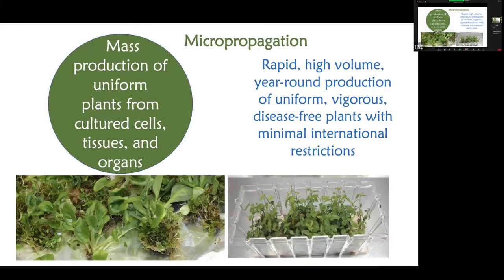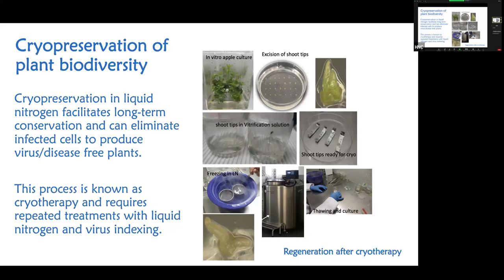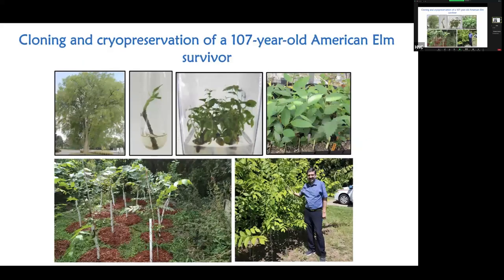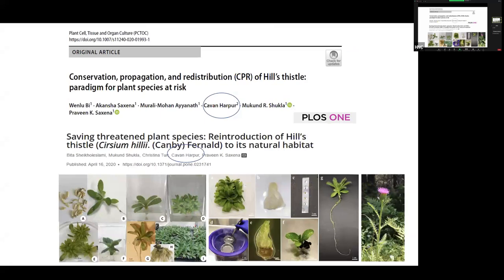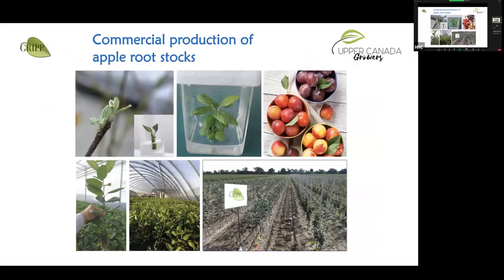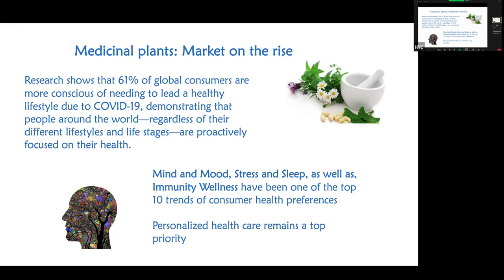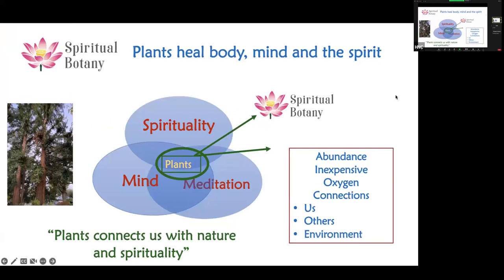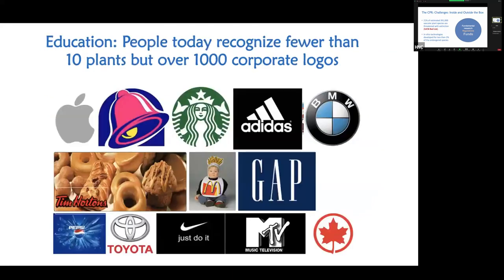Conservation of Plant Diversity: Role of In Vitro Technologies with Dr Praveen Saxena | 08 May 2024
Human activity, the spread of pathogens, and climate change patterns are leading to the global mass extinction of both ecologically and economically important species. Plant biodiversity has been seriously impacted by excessive harvest of plants with little efforts to replenish their populations in natural habitats. The mission of research at the Gosling Research Institute for Plant Preservation (GRIPP) is to develop novel approaches for in vitro conservation and propagation of critically endangered species as well as plant genetic resources that are critical to the survival of the growing human population. In vitro technologies are highly effective for rapid plant multiplication, cost-effective long-term conservation, and species restoration in natural habitats. This presentation will provide an overview of GRIPP’s recent research on the application of in vitro technologies for conservation of a range of plant species. The plants of interest in this project include species that are rare, endangered, traditionally used in medicinal, spiritual, and cultural practices, or are critical to food security. The role of human neurotransmitters melatonin and serotonin in plant conservation will also be discussed.